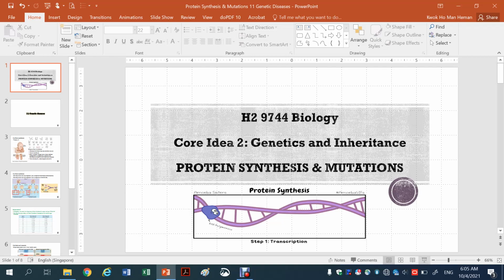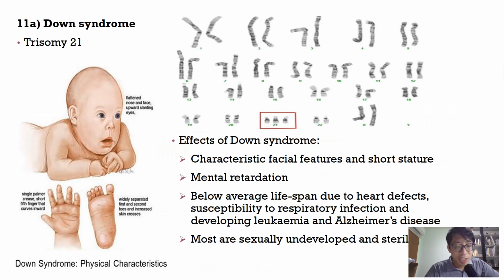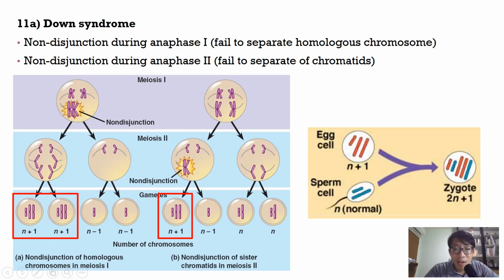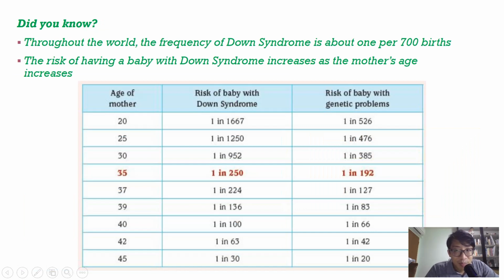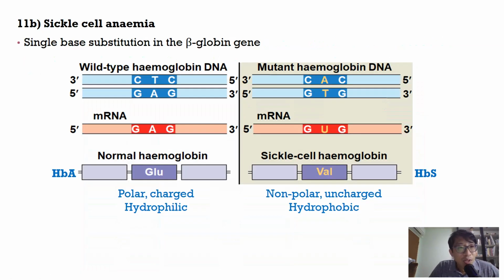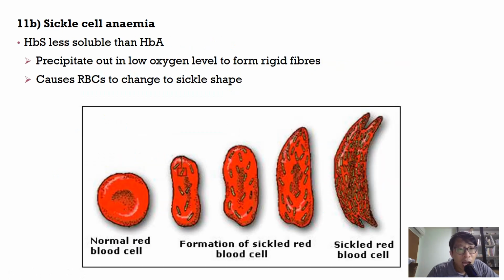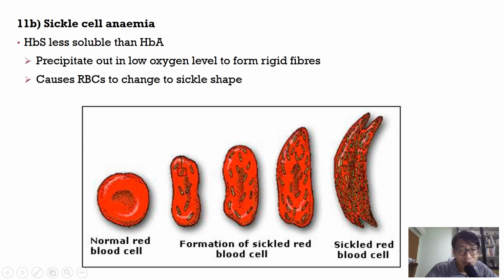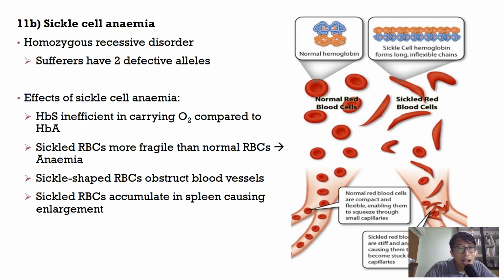Protein Synthesis & Mutations 11 Genetic Diseases